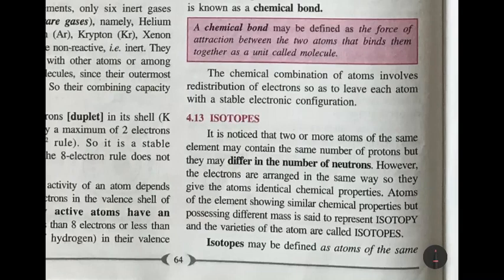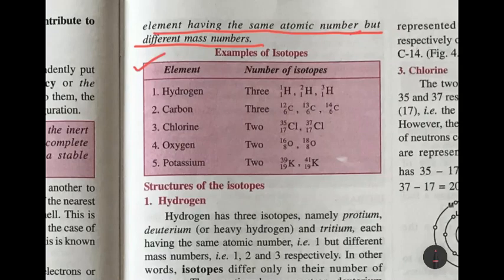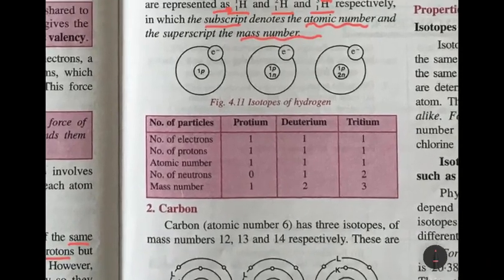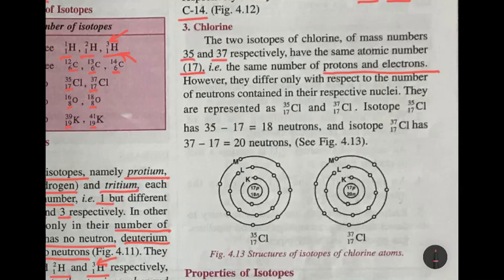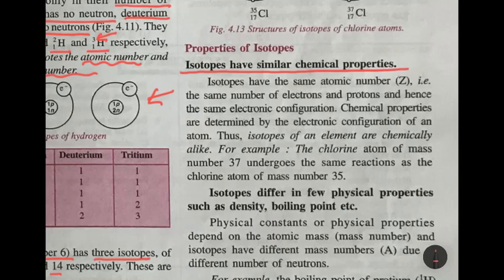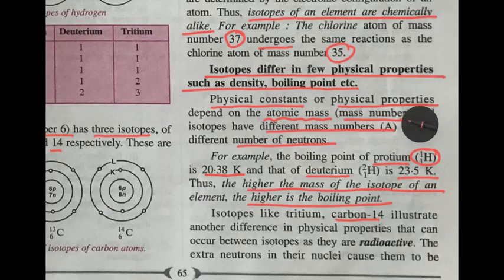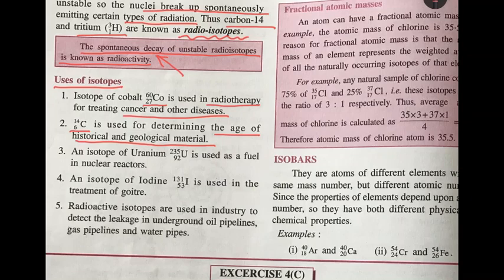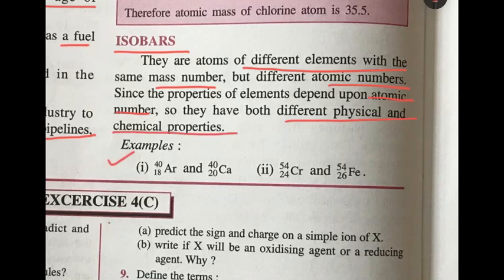Class VIII Chemistry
Atomic Structure Part V